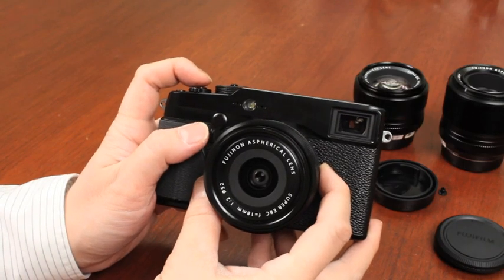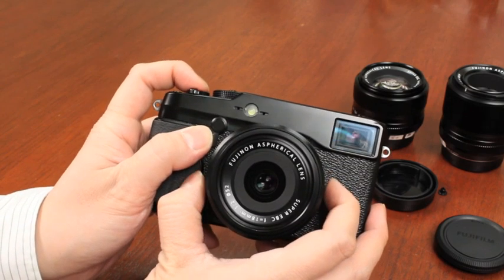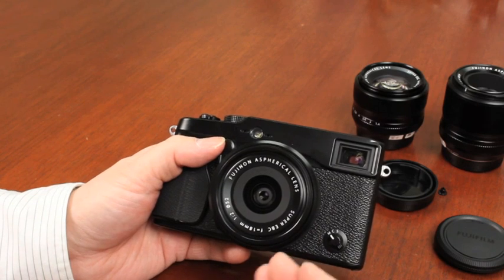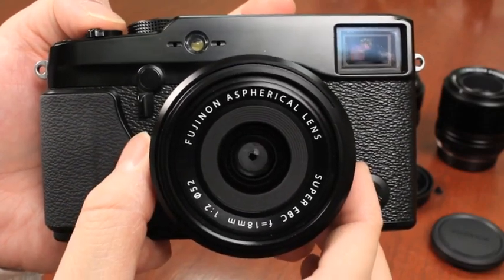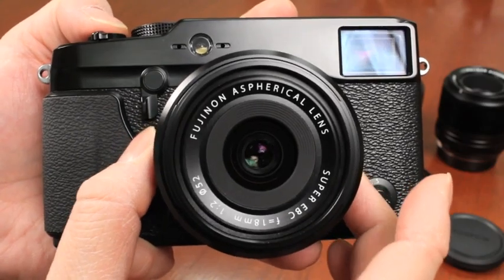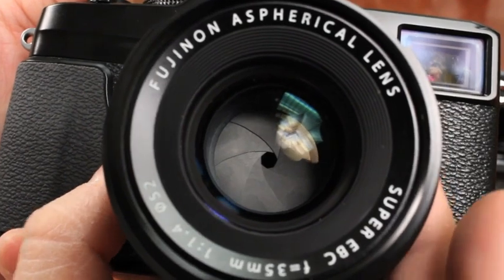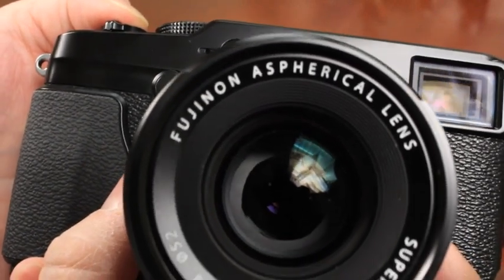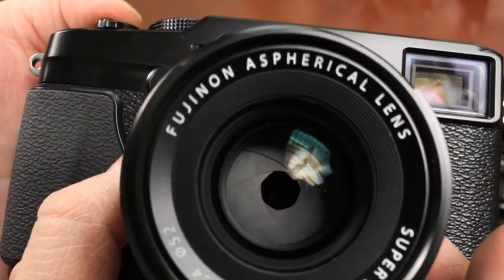Fuji Guys - Fujifilm X-Pro1 Aperture Blade Demo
Fuji Guys give a quick look at the aperture blades on the 3 available Fujinon XF lens.  18mm f2, 35mm f1.4, 60mm f2.4.